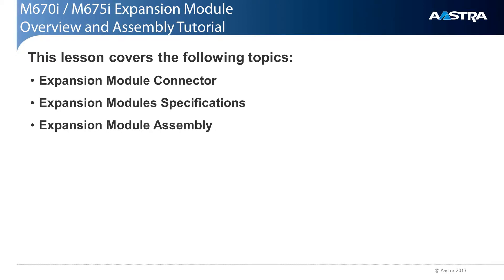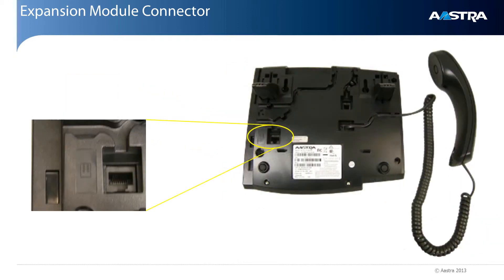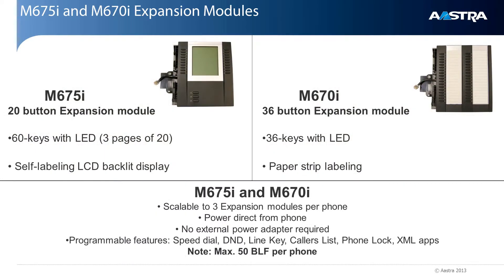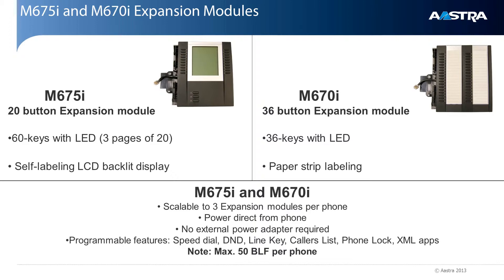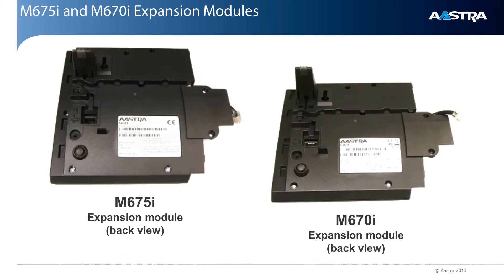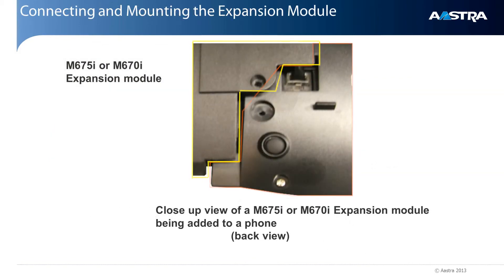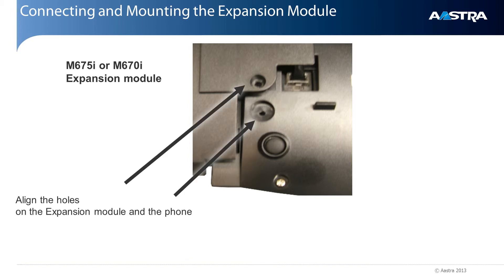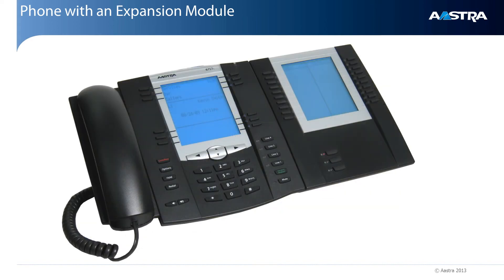Mitel® M675i / M670i Expansion Module Overview and Assembly Tutorial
This tutorial is for end-users wanting an introduction to the Hardware and Assembly instructions for the Mitel M675i and M670i Expansion modules.